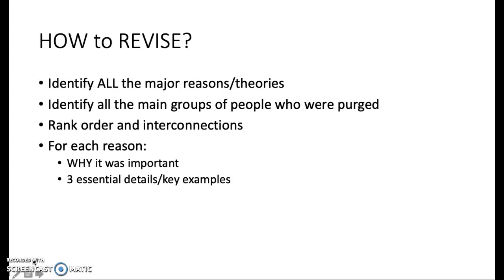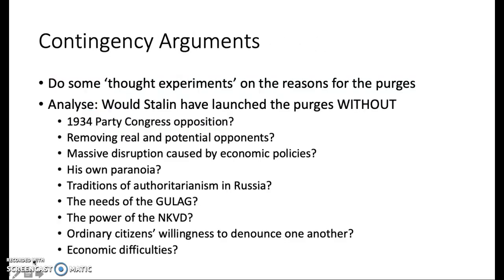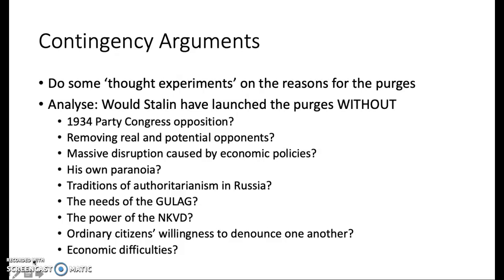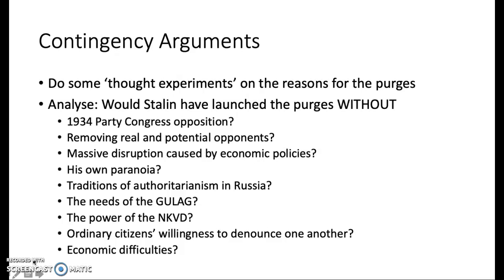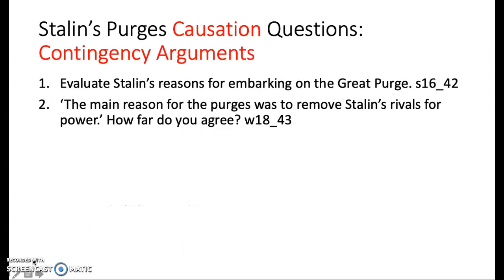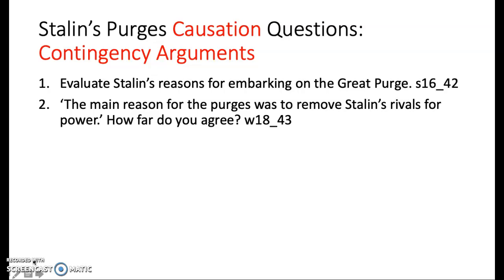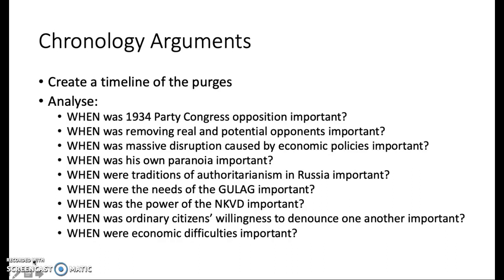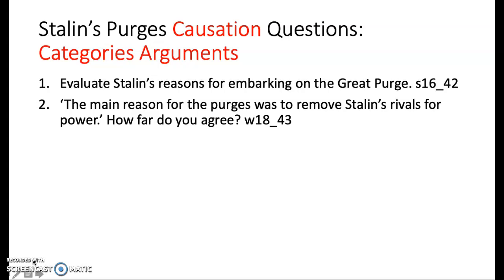Stalin's Purges Causation Questions